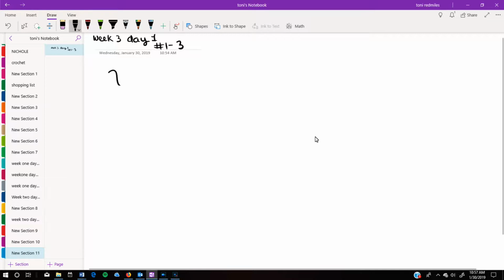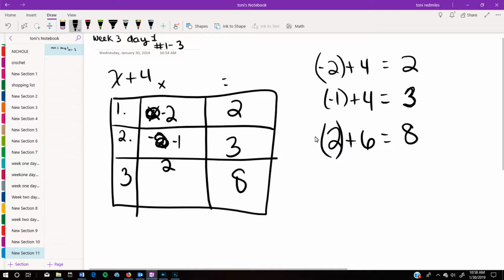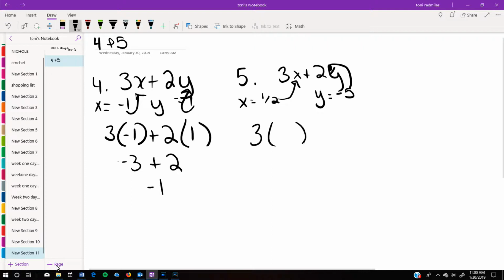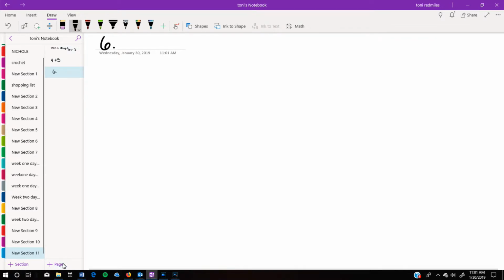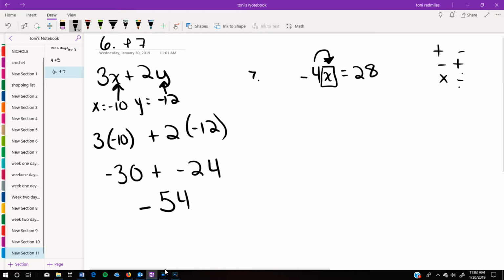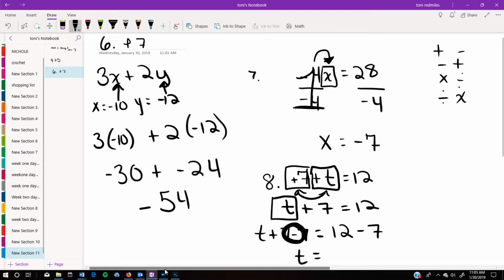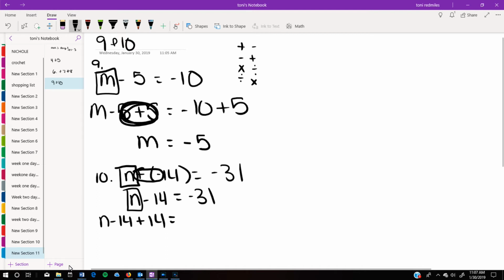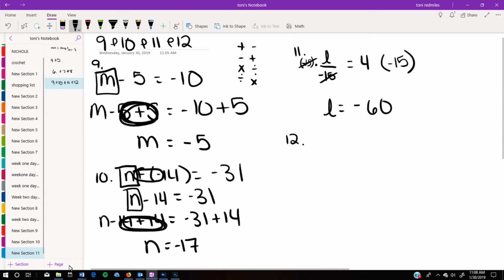The Language of Algebra week 3 day1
Homework video for the class on Outschool.com The Language of Algebra. If you would like to sign up for the class click the